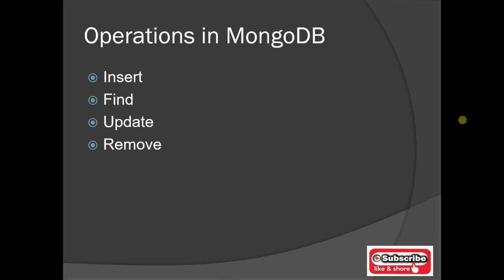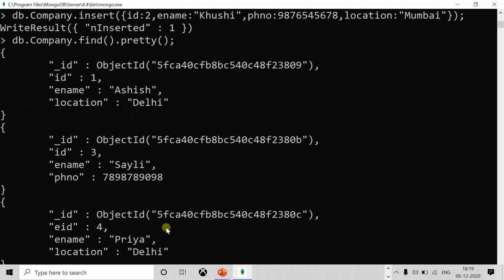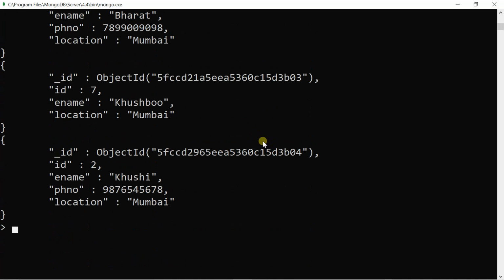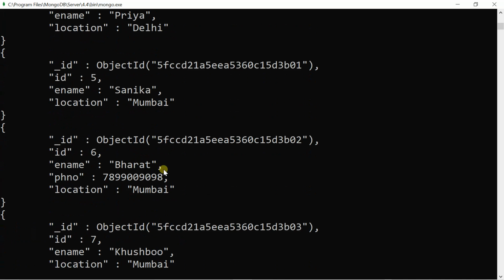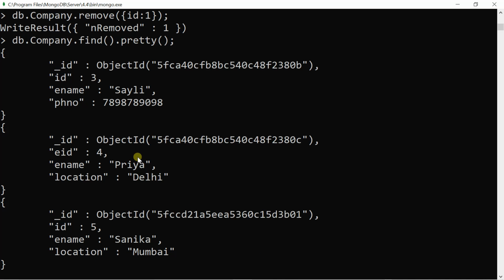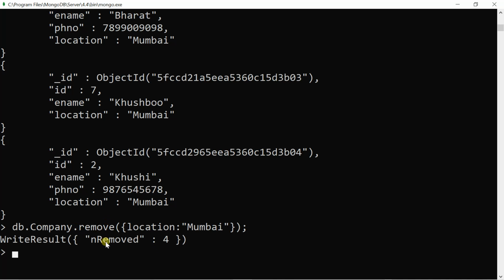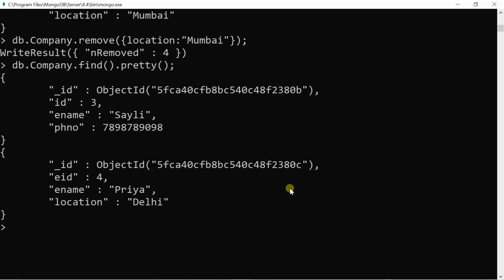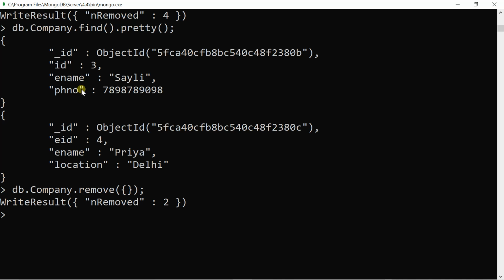Remove documents from collection in MongoDB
This video will explain about deleting the documents from collection in the MongoDB database.

How to install MongoDB on Windows OS? Please refer below video